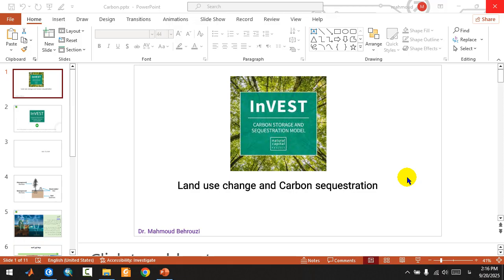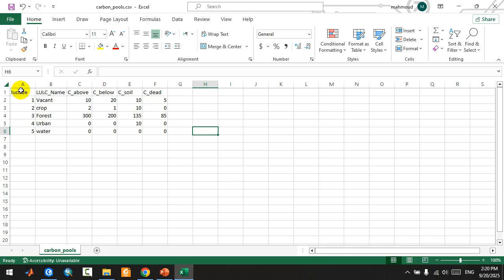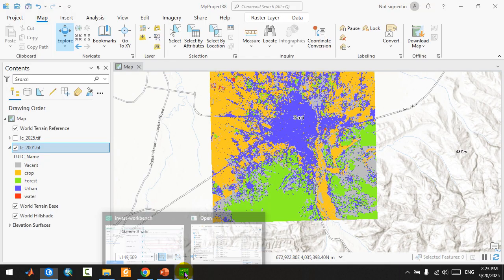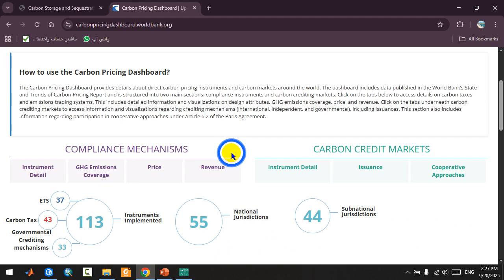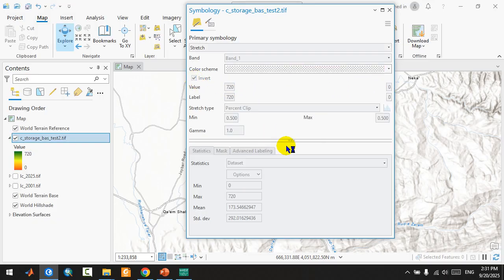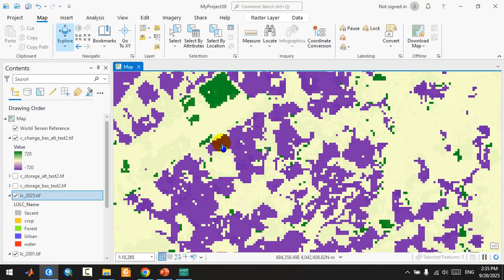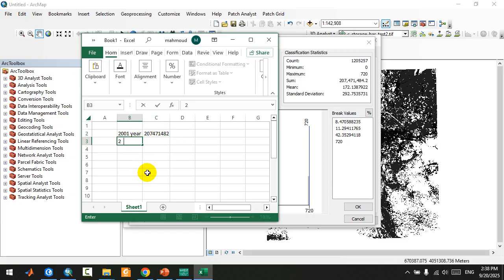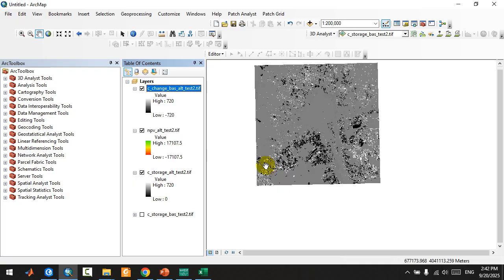Land use change and Carbon sequestration calculation by InVEST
effect of human on carbon sequestration